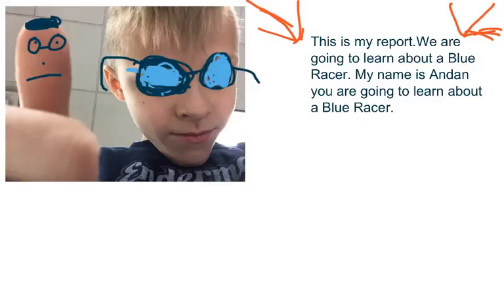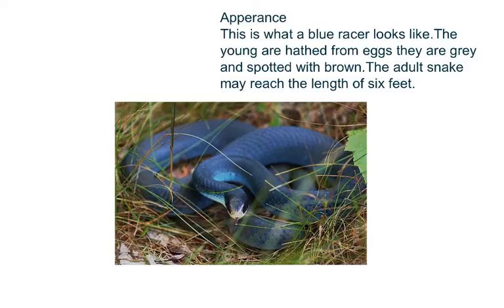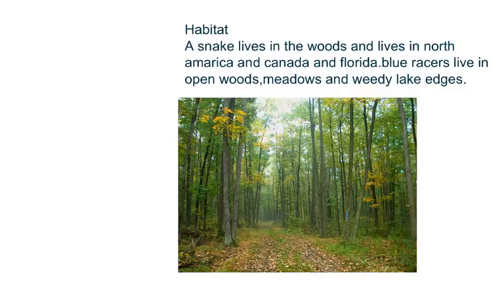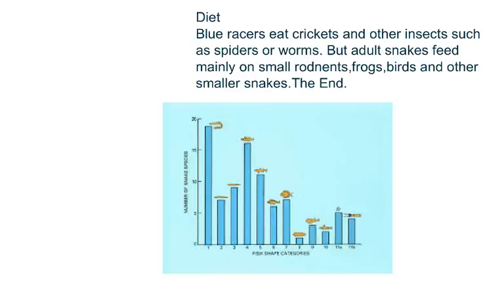2016 Mrs. Kantola's Class